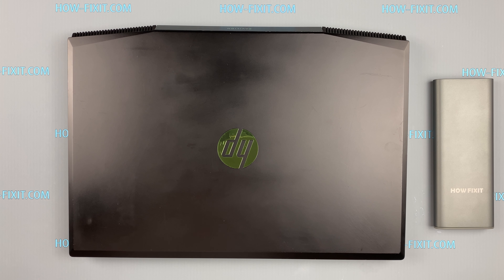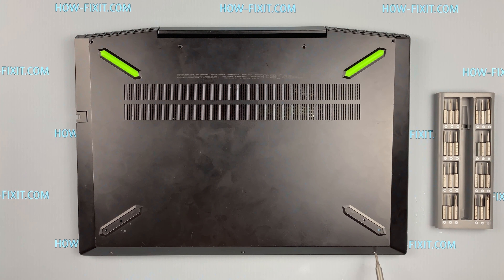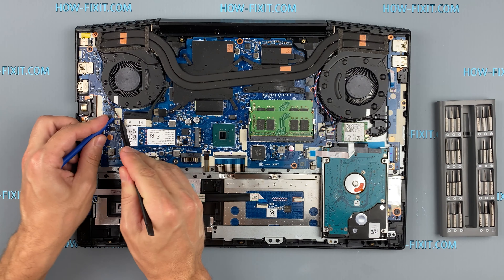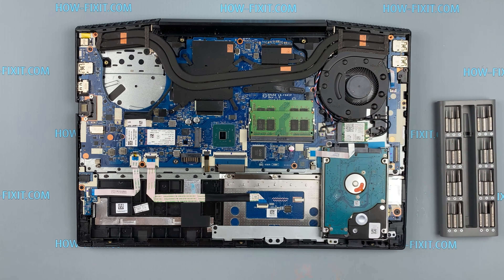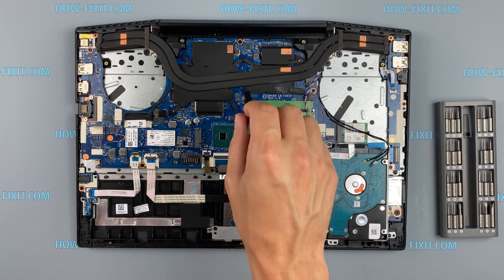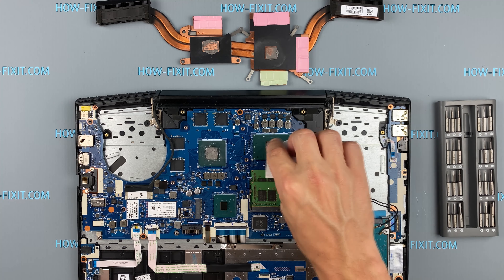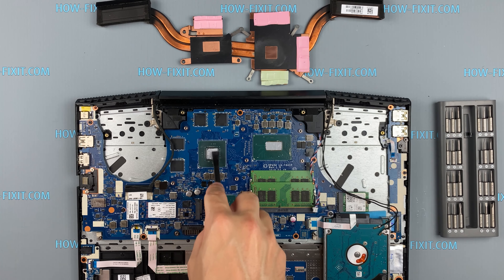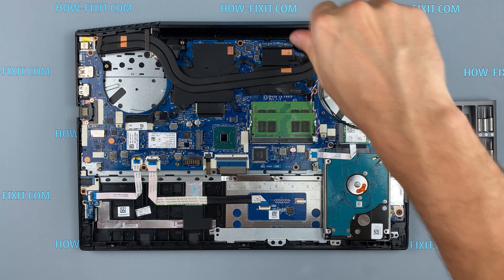HP Pavilion Gaming 15 disassembly, cleaning and thermal paste replacement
This step-by-step video guide shows how to fix laptop overheating: disassembling HP Pavilion Gaming 15, cleaning fan from dust, and replacing thermal paste.

*DESCRIPTION*
Welcome to HowFixit! In this video, I'll take you through a step-by-step guide on how to disassemble HP Pavilion Gaming 15 laptop models ec0751ms, ec0013dx, dk0046nr, ak007tx, dk0043tx, cx0056wm, dk0068wm, dk0042tx, ec0022ax, ec0001ax, ec0002ax, ec0026ax, ec0037ax, clean its fans, and replace the thermal paste. Our comprehensive tutorial will equip you with the knowledge of fixing laptop overheating issues. From disassembling your laptop to cleaning the fan and heatsink from dust and applying thermal paste, we've got you covered. Say goodbye to overheating and hello to improved performance!